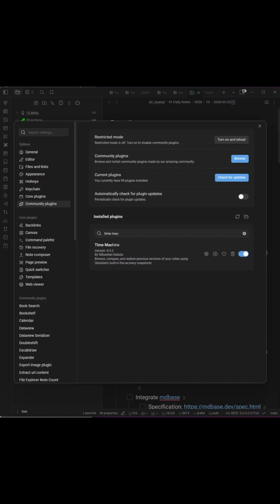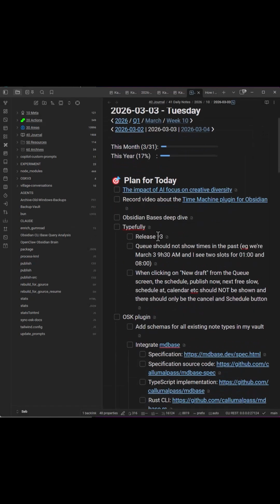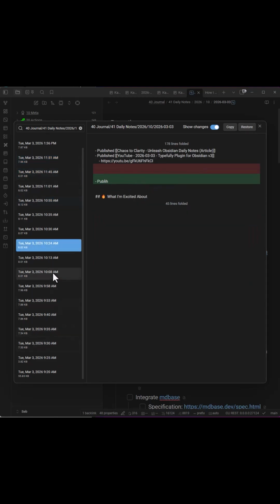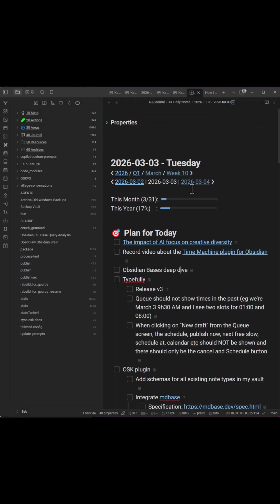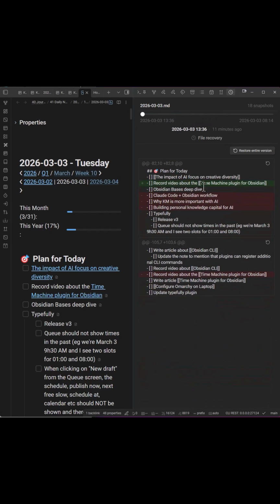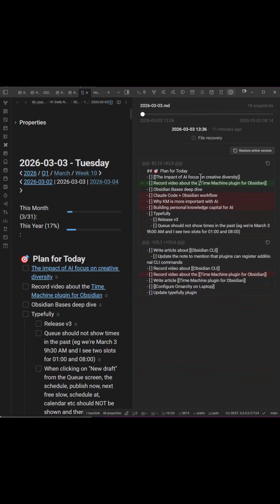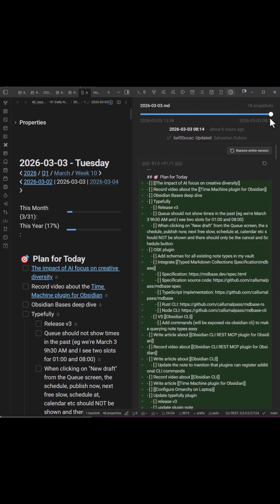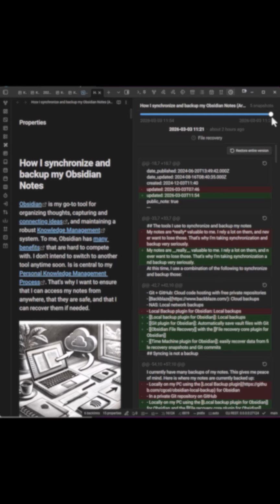This Obsidian Plugin Lets You Go Back in Time Through Your Notes ⏰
Did you know your notes have a full history? 🕰️

Obsidian ships with a built-in File Recovery plugin — but the UI is basic, and restoring snapshots is clunky. So I built the Time Machine plugin to fix that.

It gives you a visual timeline of every change to your notes, lets you selectively restore specific changes (not the whole file), and even integrates your git commits into the same timeline.

Simple plugin. Super useful. Don't miss out.

⏱ TIMESTAMPS
0:00 Introduction
0:15 Obsidian's built-in File Recovery plugin
0:40 Demo: snapshots and diffs
1:29 Why the core plugin falls short
1:33 Time Machine plugin — what it is
1:41 Demo: timeline view
2:00 Selective restore (key feature)
2:22 Git integration
2:39 Benefits for git users
2:50 Switching notes — history follows
3:02 Wrap-up

I'm Sébastien Dubois. I build tools and write content around Obsidian, PKM, and Knowledge Work. 👇